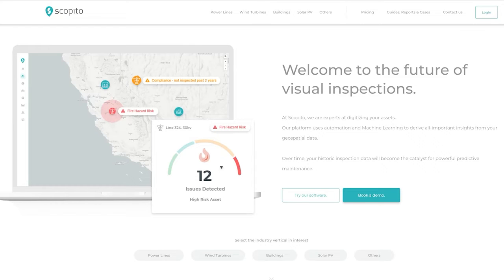What is Scopito?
In this Scopito tutorial, you will learn what Scopito is used for.

Contributing Creator and Voiceover by galeforceseo.com